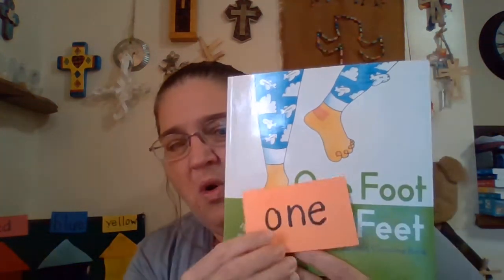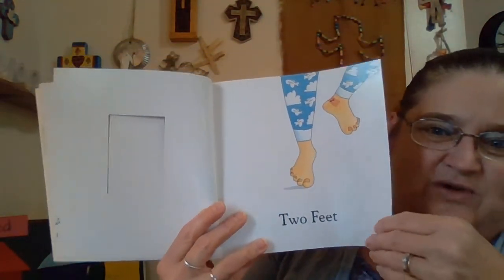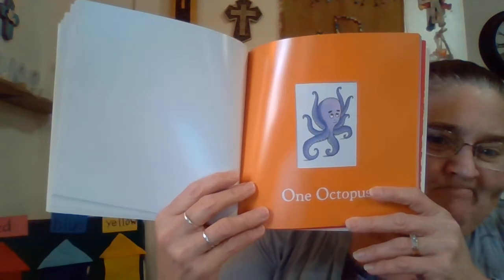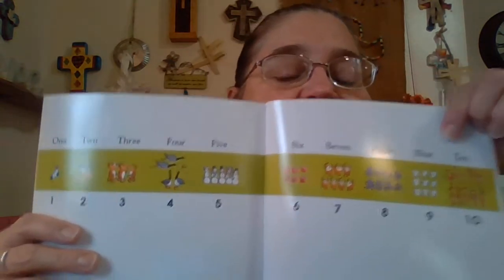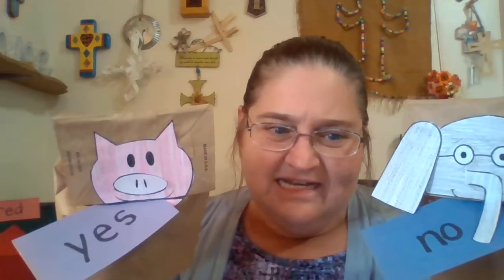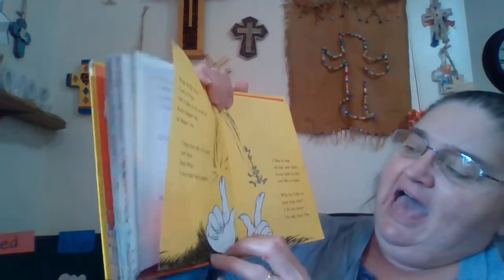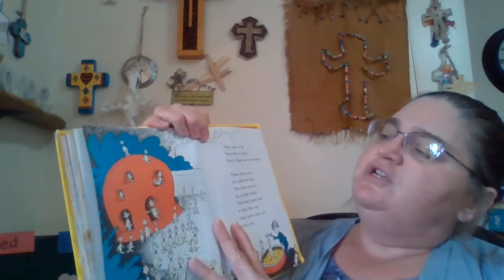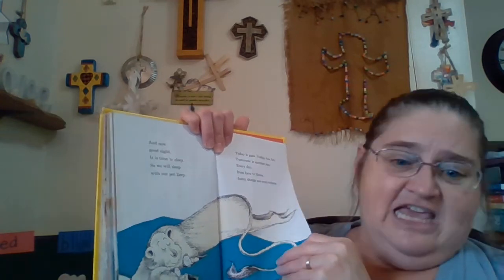Circle time 5.6.20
Hi everyone!  Bring your shaky eggs and don't forget to wear lots of different colors for our color song today.  Have fun saying Hi! to Gerald and Piggie again.